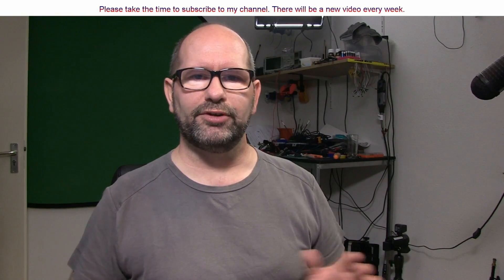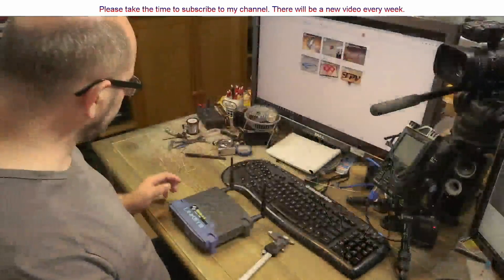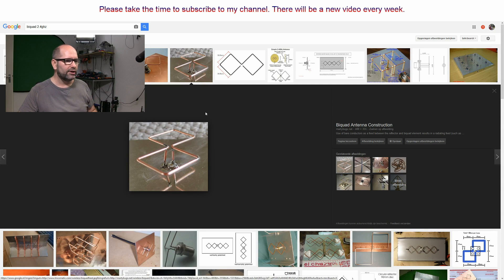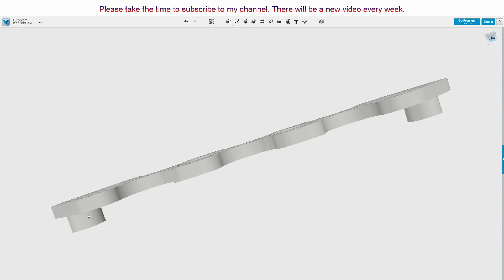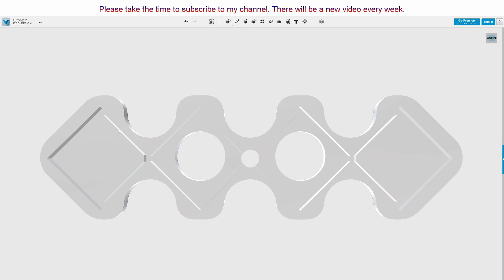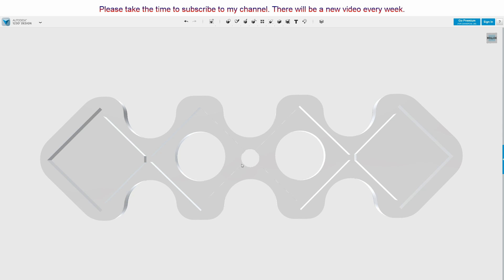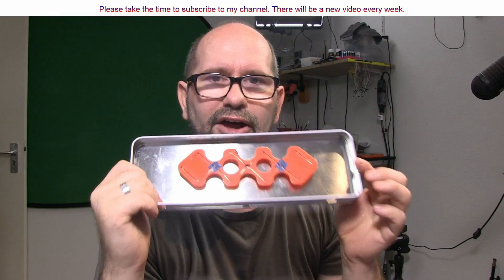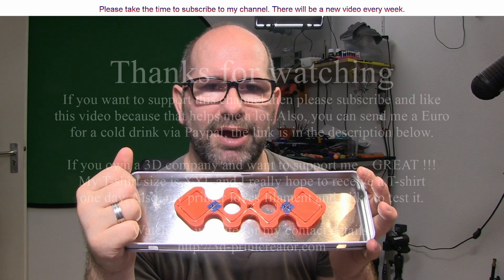▼ Make a double BiQuad directional WiFi antenna using a 3D printer.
Do you have poor WiFi in your house? Build your own directional WiFi double BiQuad antenna to improve the signal dramatically. This is a very simple build that doesn't cost you much. You have nothing to loose. HAVE FUN.

if you want to ask a question that is treated in the next video, ask your question here in the comments.